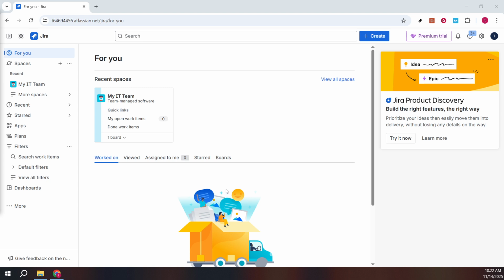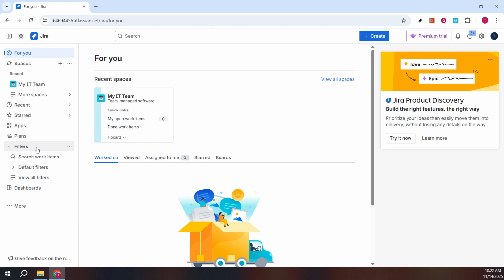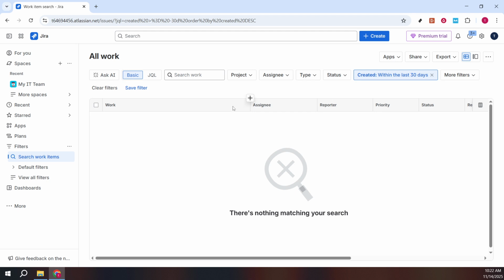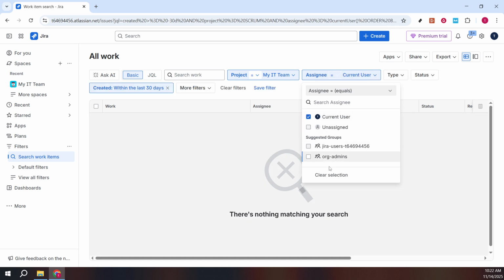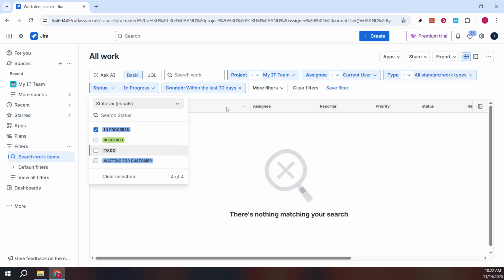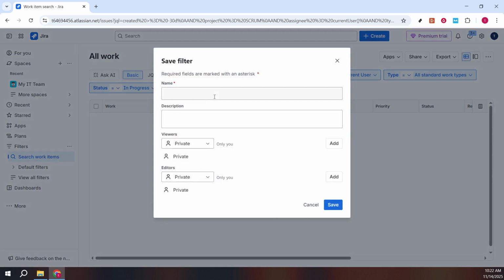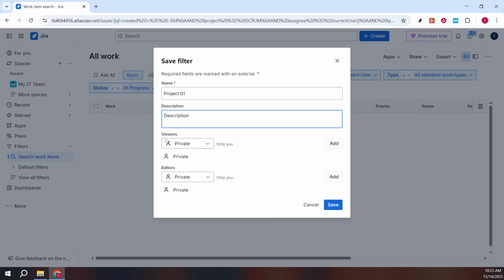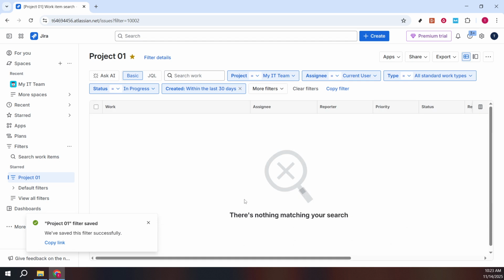How To Build, Save, And Share Filters In Jira [2026 Guide]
How To Build, Save, And Share Filters In Jira